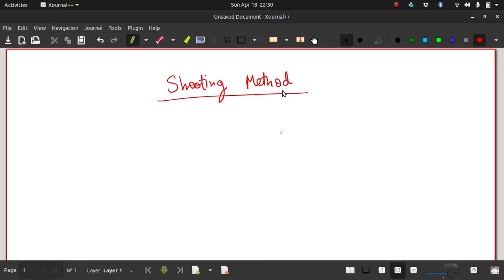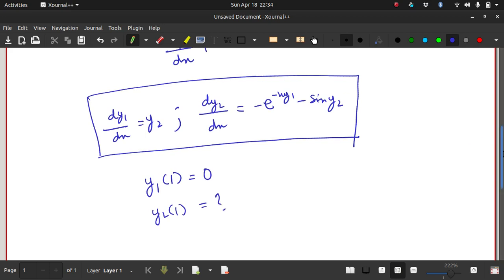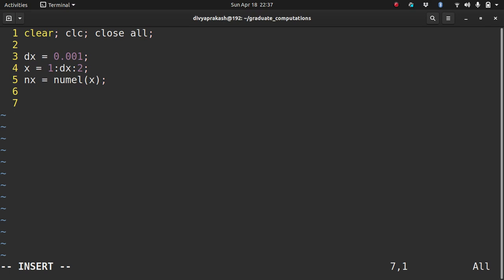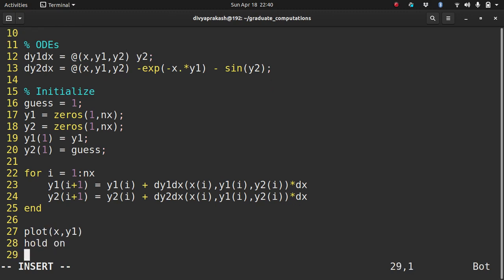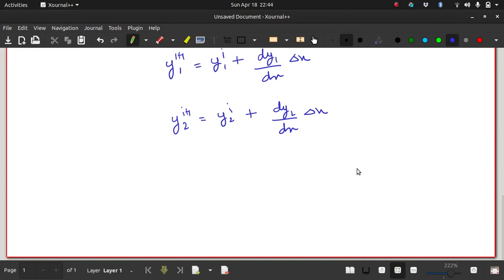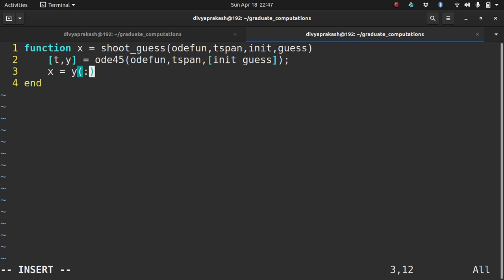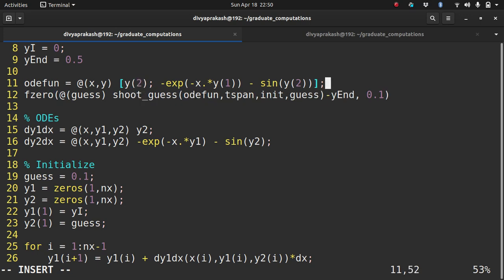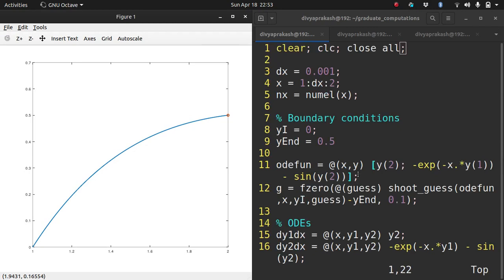Solving Boundary Value Problems Using Shooting Method in GNU Octave: Functions used, fzero & Ode45